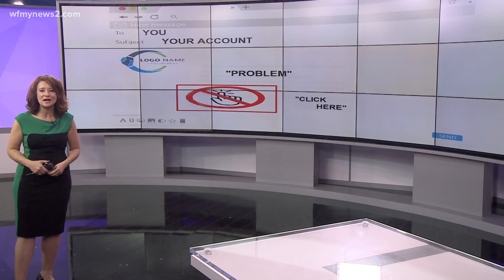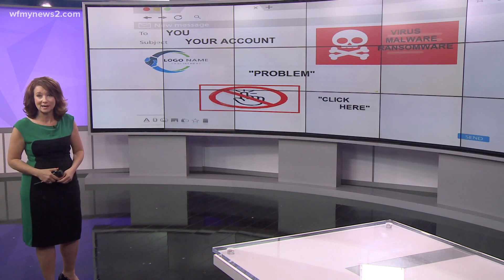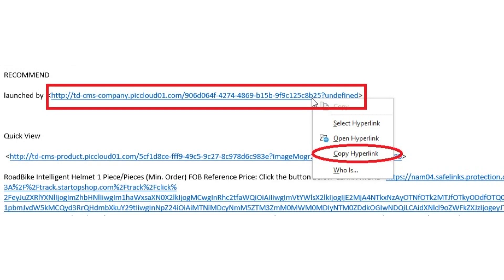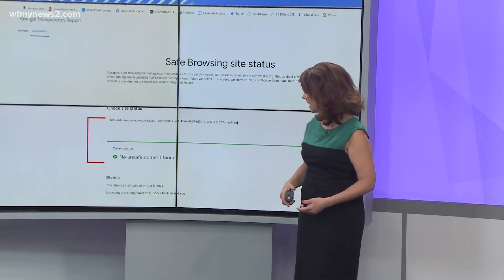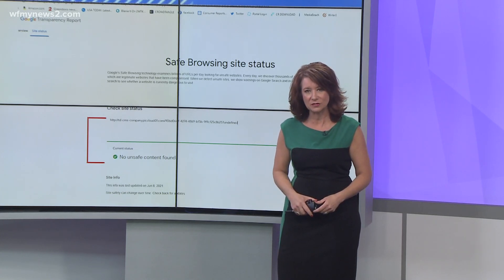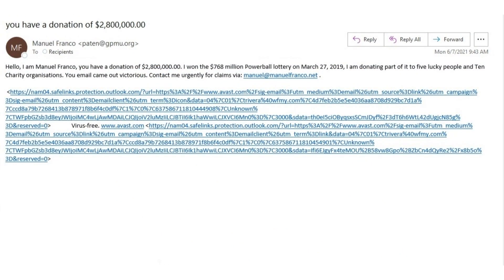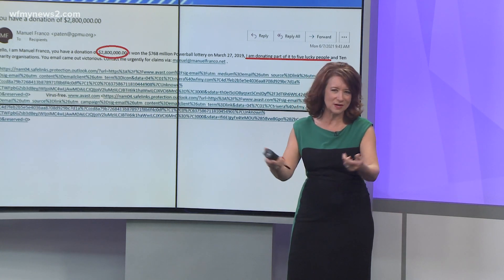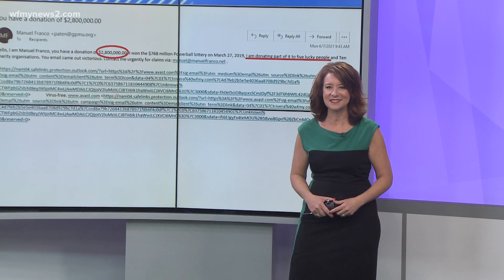Google's safe browsing site checker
When you click on a bad link, a virus or malware infects your device, kind of like the ransomware that led to the shut down of Colonial Pipeline.